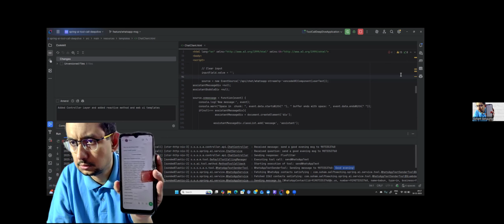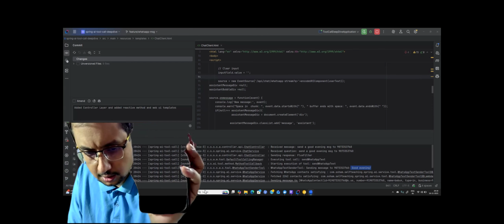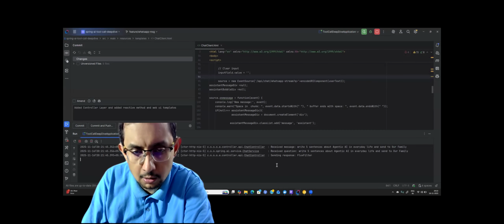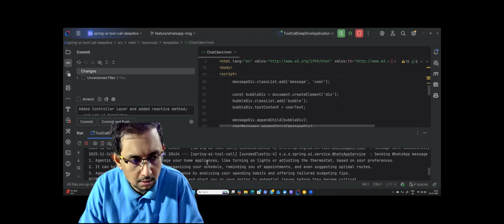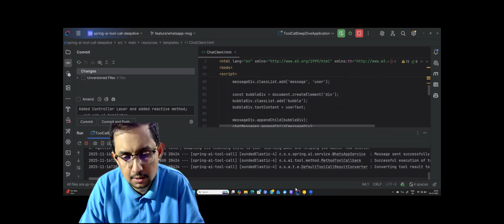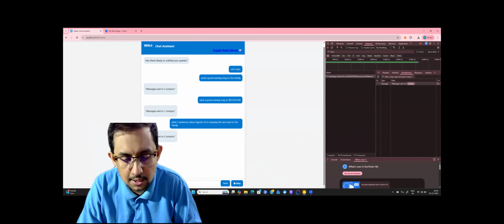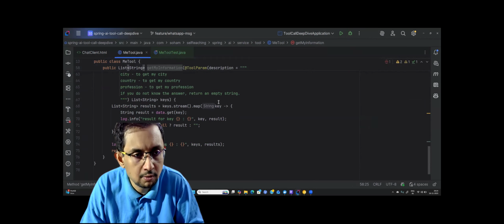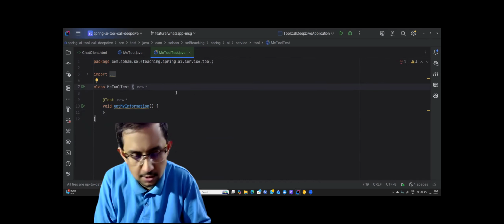Unedited : How I started avoiding frictions of the day using LLM and Spring AI - Session 1 Episode 1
By orchestrating quotidian exigencies through the synergistic deployment of Large Language Models and Spring AI, I have deftly obviated the quotidian frictions that once beleaguered my cognitive bandwidth. Leveraging declarative HTTP clients and modular RAG pipelines, I architected an advisor-driven automation lattice that preempts operational entropy. Semantic chunking, metadata-enriched embeddings, and context-aware retrieval now supplant erstwhile manual drudgery. Spring AI’s abstraction scaffolds, conjoined with LLM’s inferential prowess, transmute chaos into coherence. Thus, my diurnal trajectory—once mired in procedural detritus—now glides frictionlessly, buoyed by agentic orchestration and epistemic fluidity. In essence, I’ve transfigured routine turbulence into a symphony of anticipatory precision.